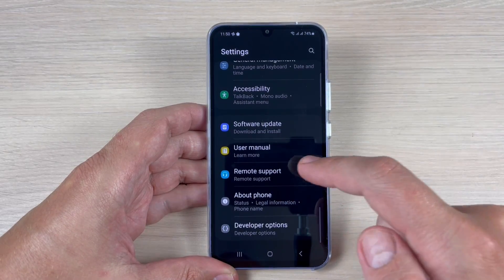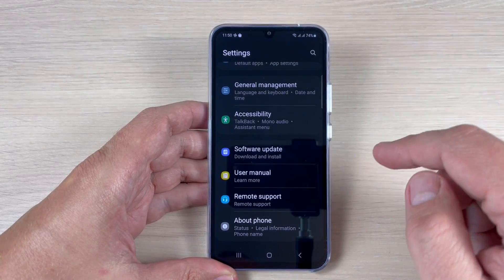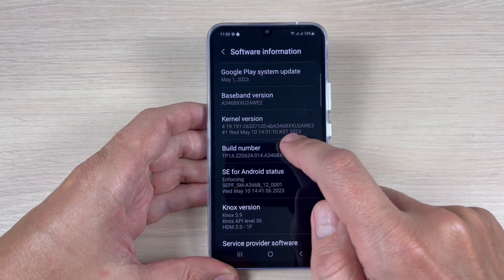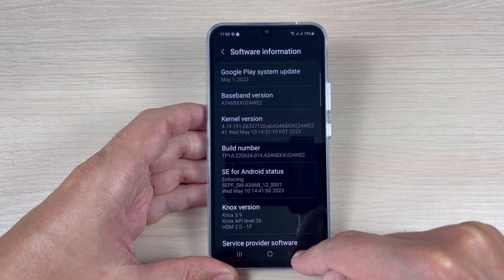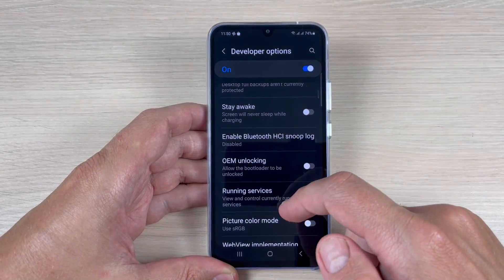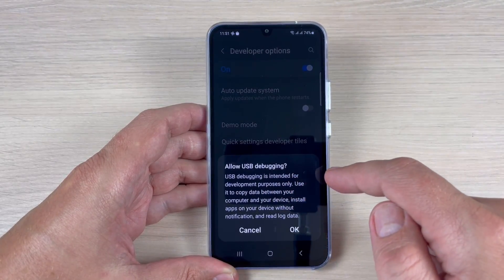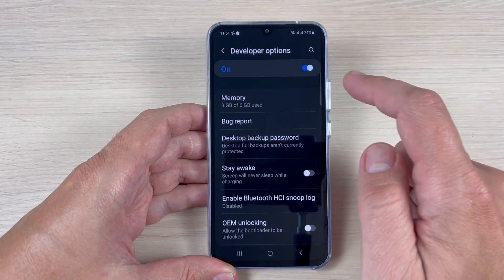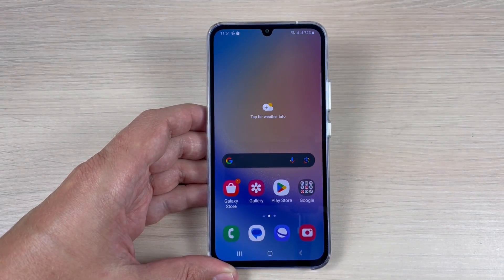How to Enable DEVELOPER OPTIONS on Samsung Galaxy A Series 2023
In this video I'll show you how to enable the developer options on Samsung Galaxy A Series 2023 ( A14, A24, A34, A54 ) with Android 13 & One UI 5.1.
  By enabling Developer Options, you gain access to a plethora of advanced settings and tools that can enhance your overall Android experience.
   Once you've successfully enabled Developer Options, you'll have access to powerful features such as USB debugging, advanced network settings, hardware profiling, and much more. These options are particularly useful for app developers, power users, or those who wish to optimize their device's performance.